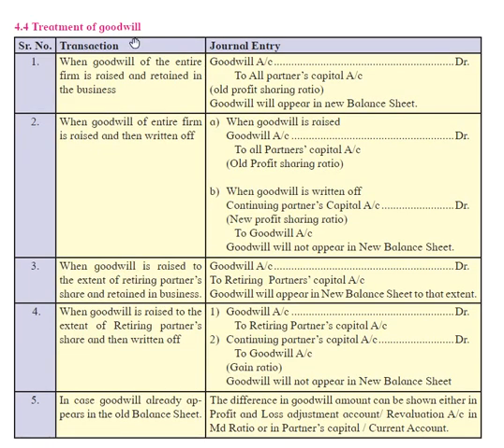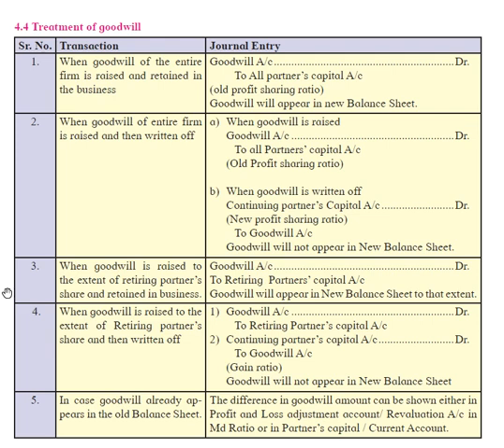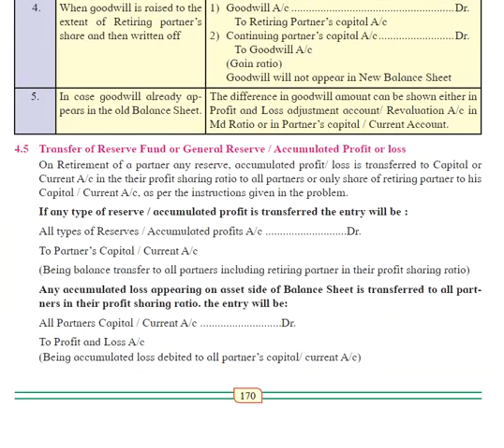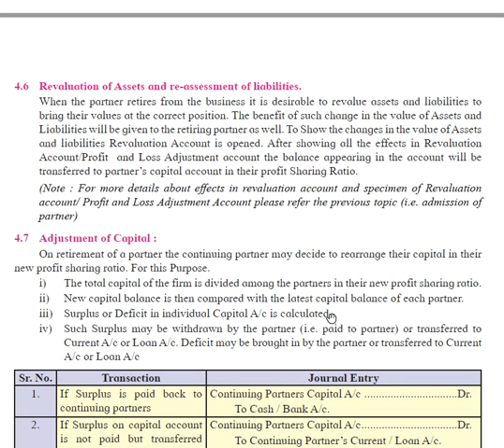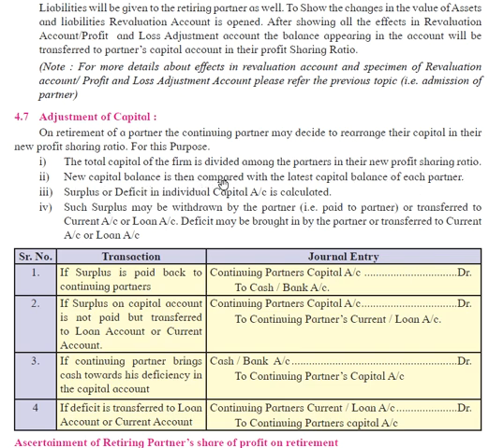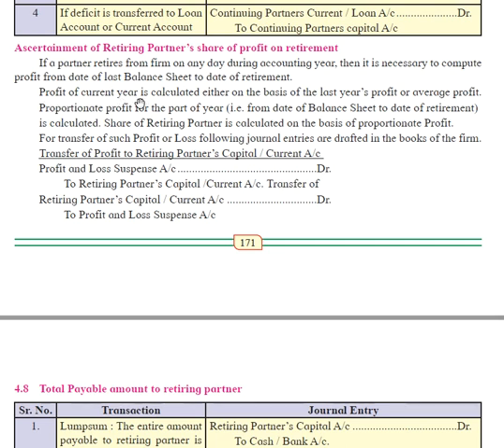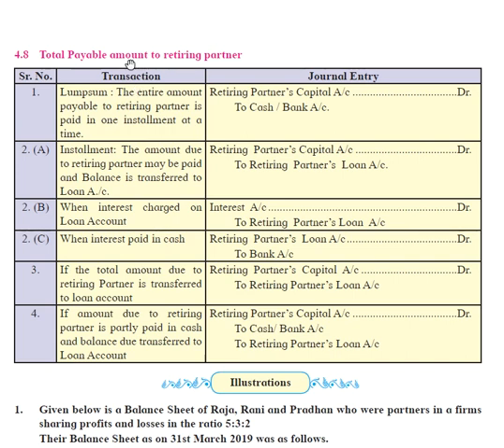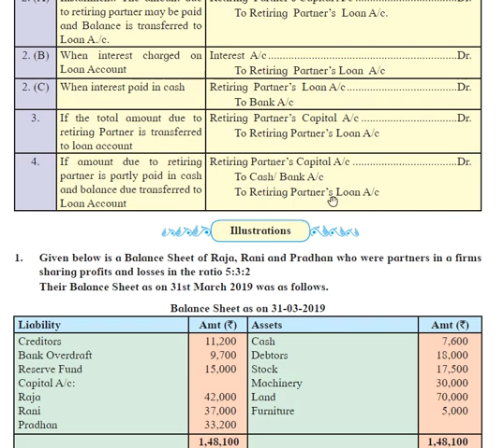V2 Chapter 4 Reconstitution of Partnership Retirement of Partner Journal entries mp4